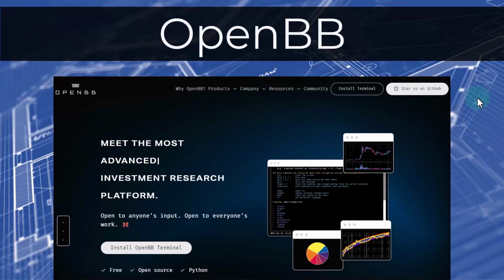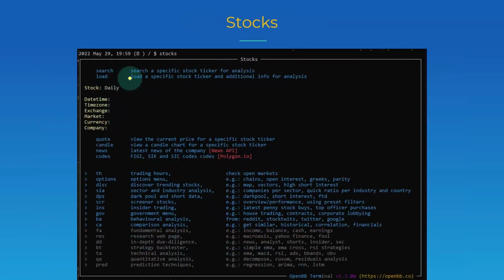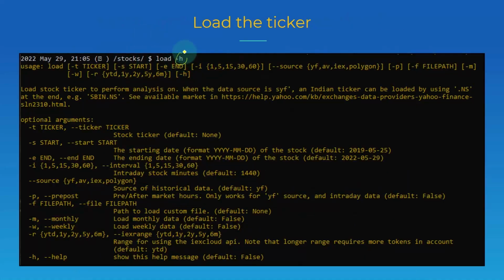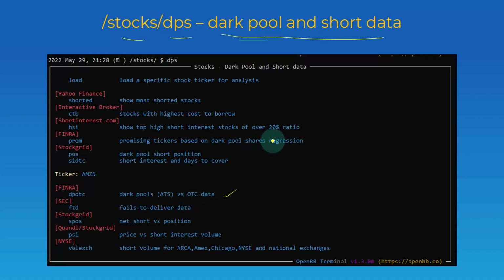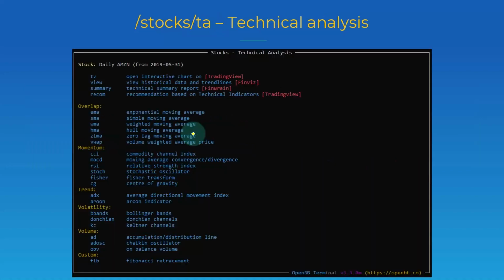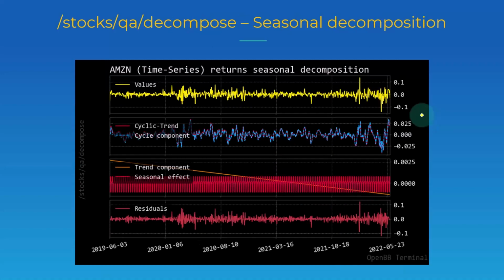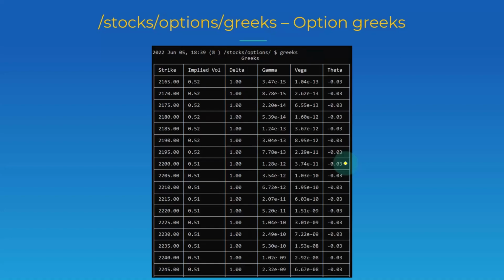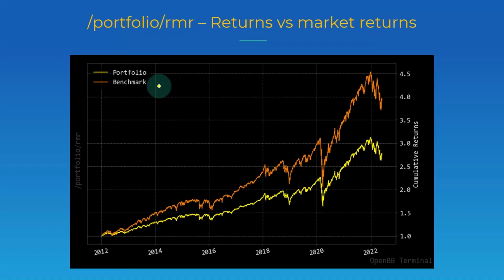Tutorial on using OpenBB